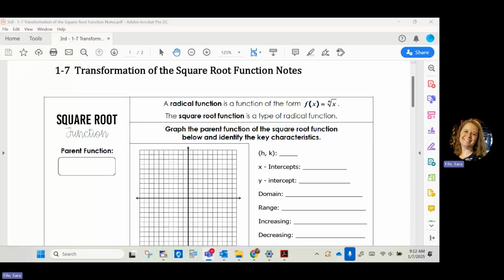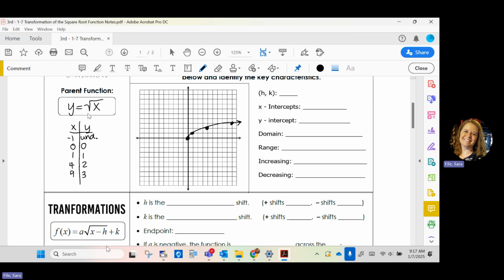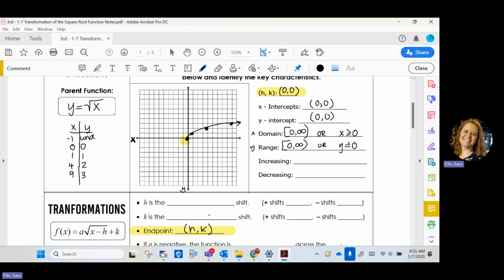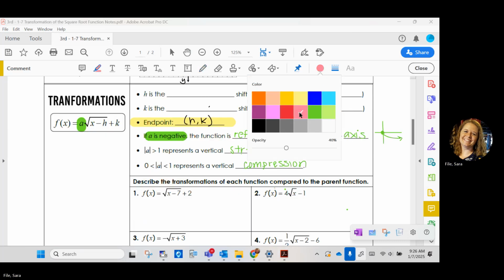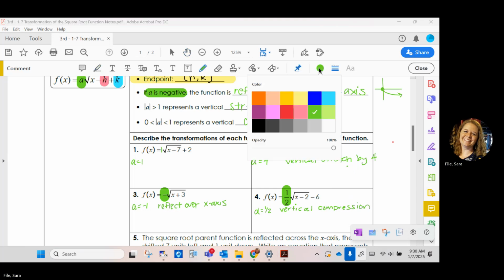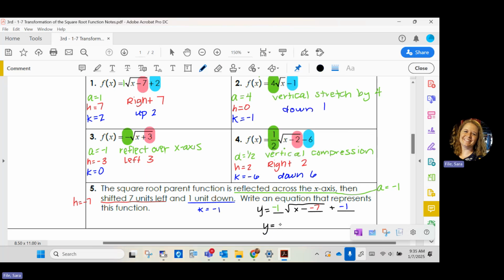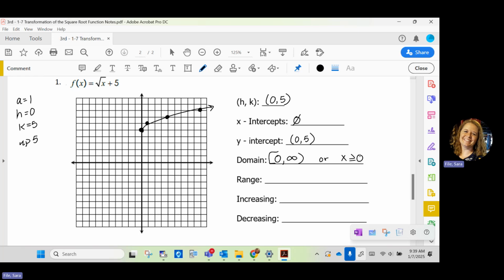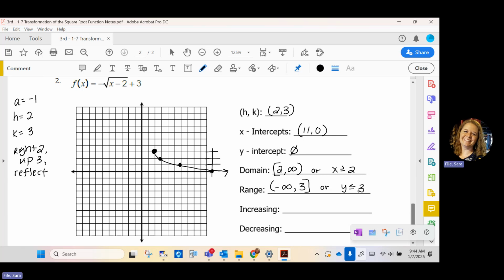1-7-25 square root function transformations notes